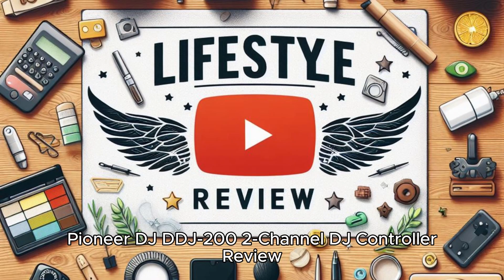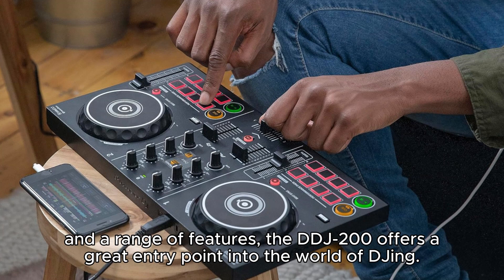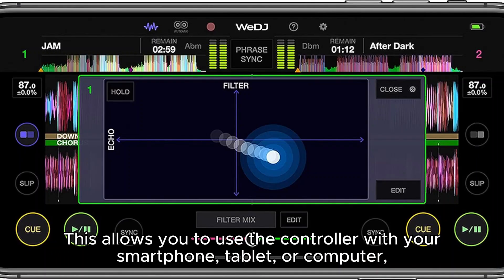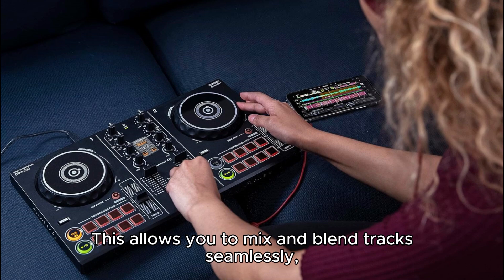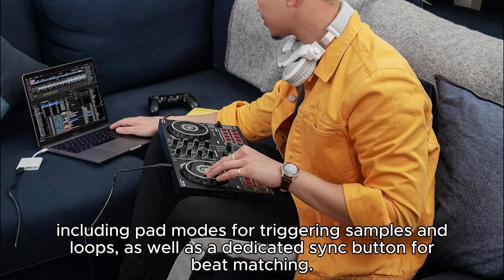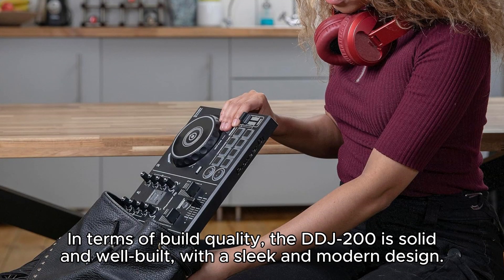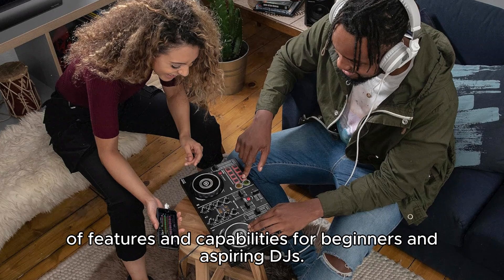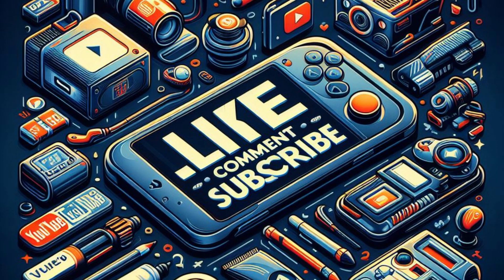Pioneer DJ DDJ-200 2-Channel DJ Controller - Review - Beginner-Friendly DJing!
Pioneer DJ DDJ-200 2-Channel DJ Controller

Introducing the Pioneer DJ DDJ-200! This compact and affordable DJ controller is perfect for beginners and aspiring DJs. With compatibility with popular DJ software, intuitive layout, and performance features, the DDJ-200 offers a great entry point into the world of DJing.

Positive Points:
- Compatibility with a range of DJ software for flexibility and convenience.
- Intuitive layout with two-channel mixer and dedicated effects buttons.
- Performance features including pad modes and sync button for creative mixing.
- Solid build quality with a sleek and modern design.
-Compact and lightweight for easy transport and setup.

Negative Points:
- Some users may find the included software to be limited in terms of features and capabilities.
- The controller does not feature built-in audio interfaces, so you will need to connect it to external speakers or headphones for audio output.
- The jog wheels may be small for some users, especially those used to larger, more professional controllers.